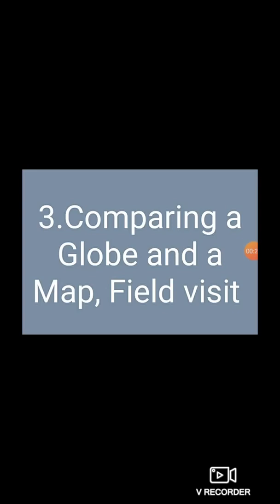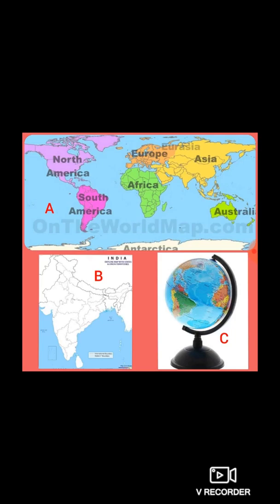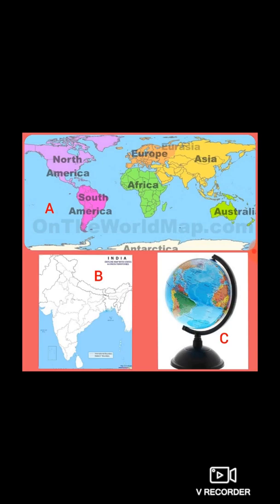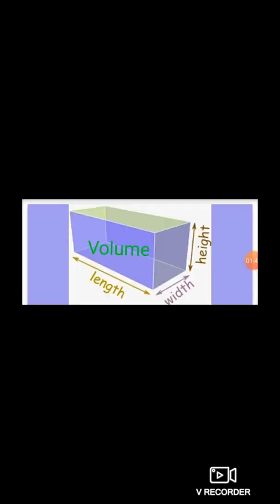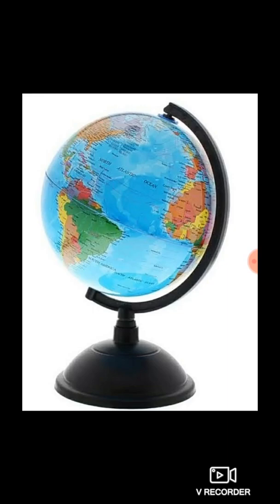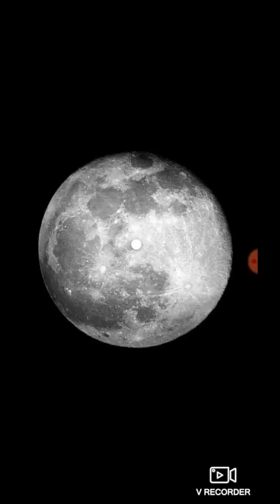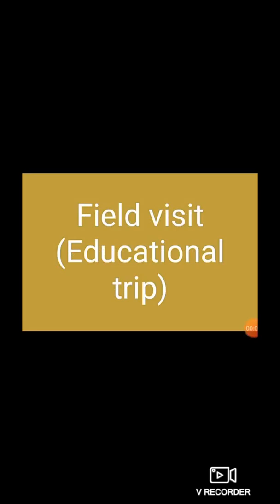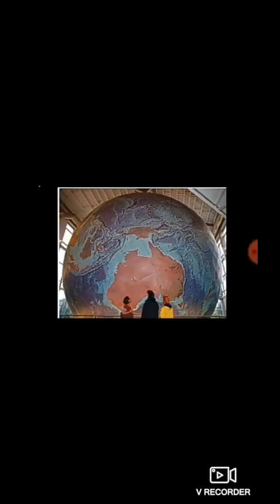VI geog-Comparing a Globe and a Map, Field visit full lesson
Full lesson